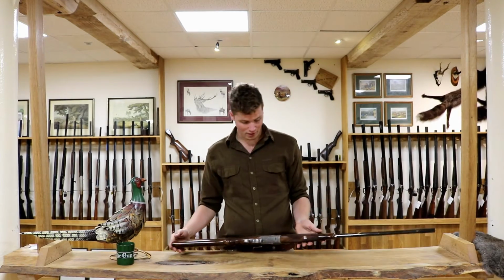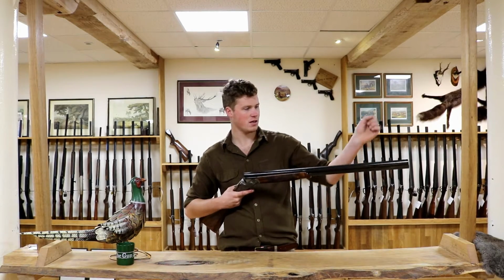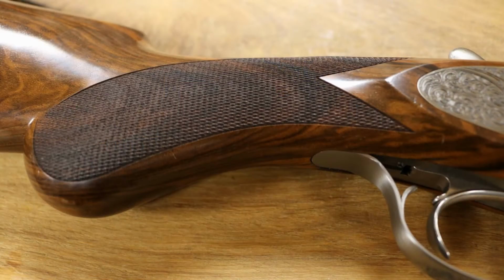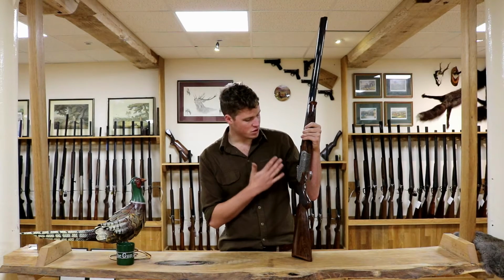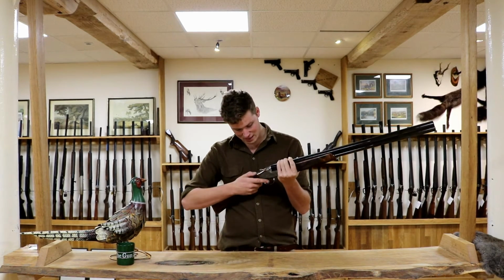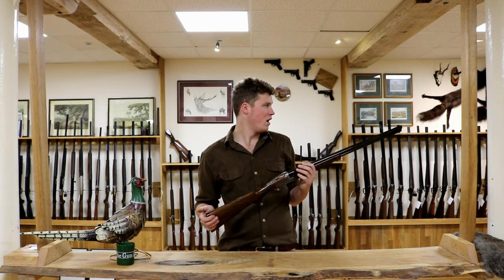Caesar Guerini Maxum Review - The Gun Shop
Welcome to The Gun Shop...
Follow us weekly for new updates, fun with field sports and a whole load of guns all finished off with a dramatic intro. This is the first of a growing series that aims to widen access into the world of shooting and field sports and will track the progress, growth and antics of the team as they expand.

Intro extract; Atlas by Two Steps from Hell credit as we love their compositions.